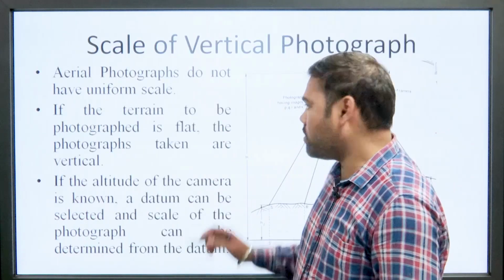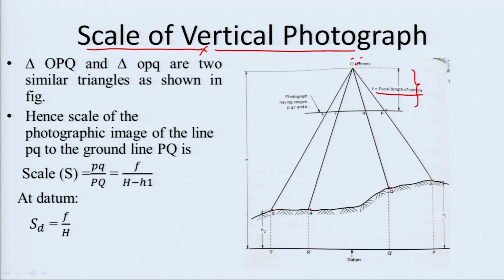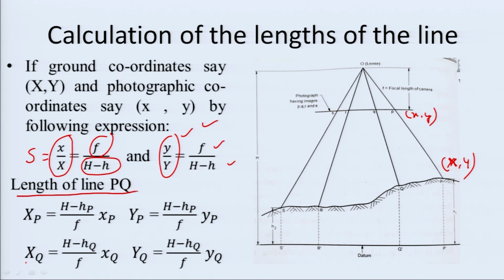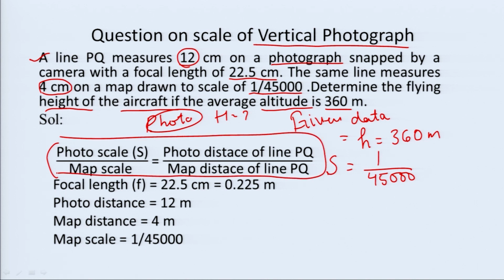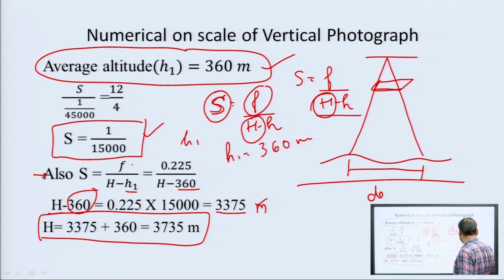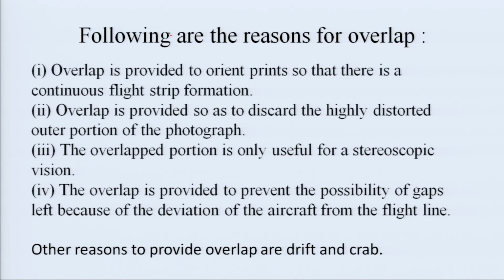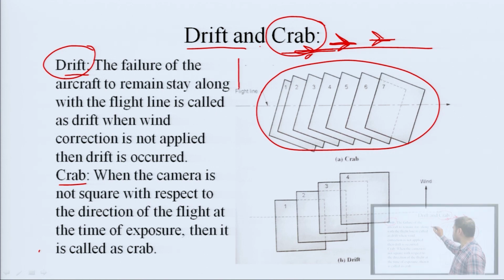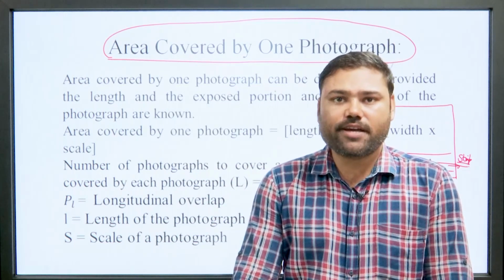Surveying And Geomatics | Photogrammetric Survey Part-2 | AKTU Digital Education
Surveying And Geomatics | Photogrammetric Survey Part-2 |